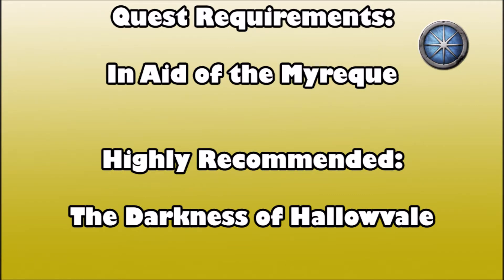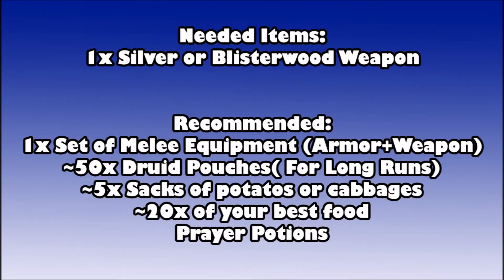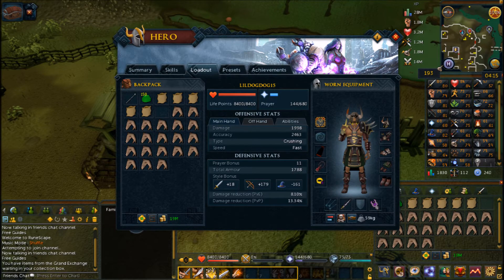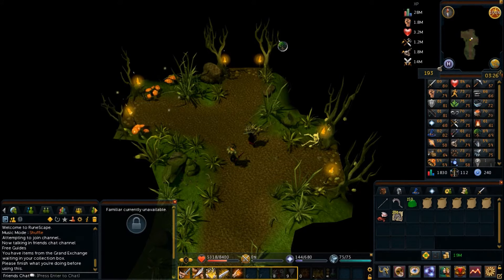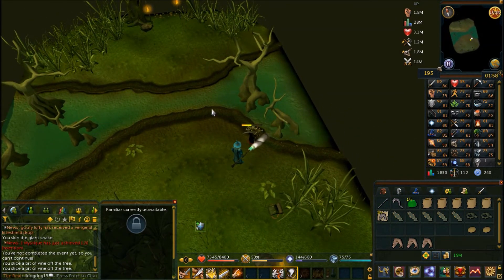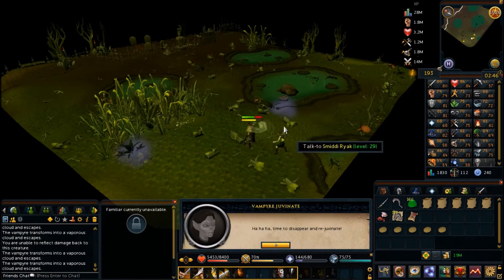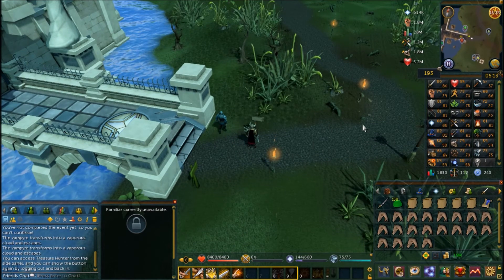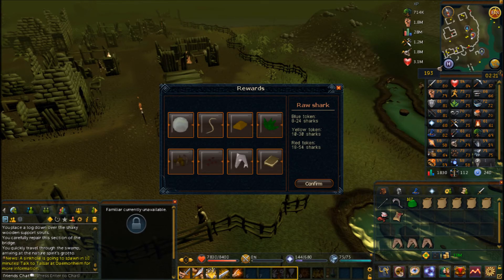RS3 Minigame Guide #3 - Temple Trekking - Up to 50 Tokens an Hour!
A guide to the Runescape 3 minigame temple trekking! This minigame is a great way for ironmen to get herbs, sharks, silver bar and much much more! In this guide I cover all the bases you need to know to be as successful as possible when doing this minigame!